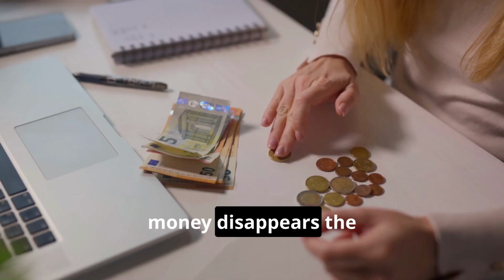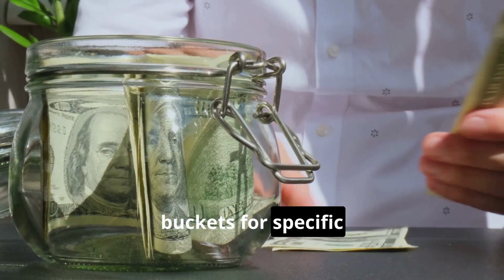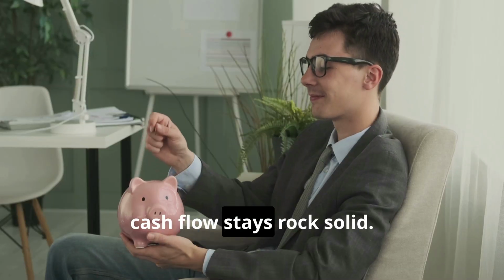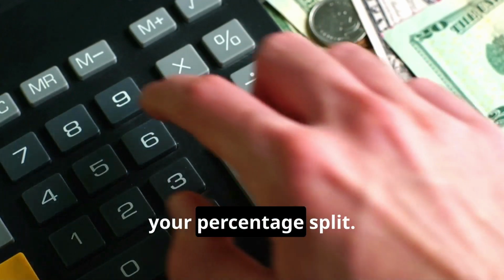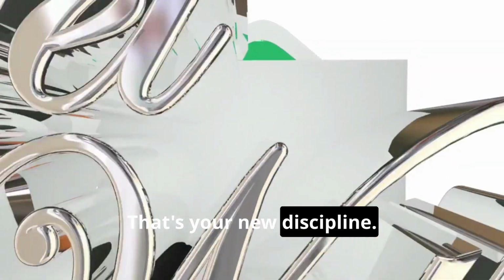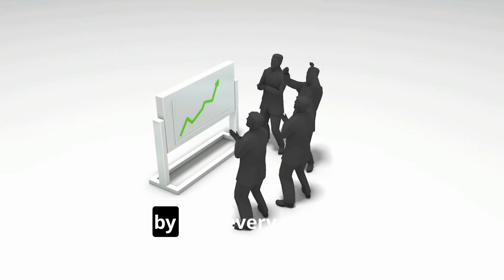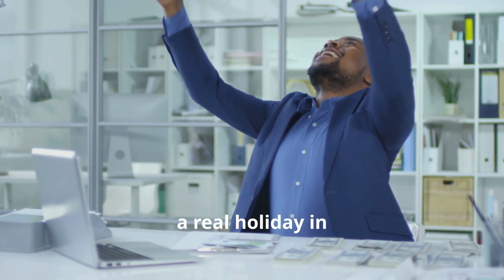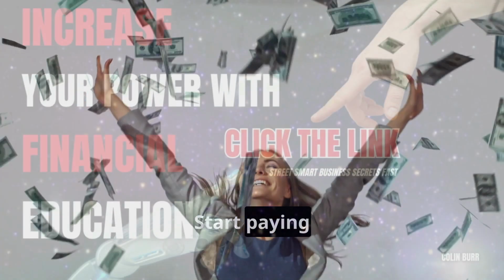Envelope Budgeting System That Saved My Business | Street Smart Cash Flow Hacks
Still broke at the end of the month, despite solid sales?

Discover the street-smart budgeting system that wealthy entrepreneurs use to stay cash-positive and stress-free.

✔️ Learn how to pay yourself first
✔️ Never miss a tax bill again
✔️ Automate money control like a pro
✔️ Use real envelopes (or bank jars) to create financial peace of mind

Plus: Real-world tips, mindset shifts, and secrets from our best-selling courses at Street Smart Business Secrets.

Be the greatest you can be…
Join us, click the link below for short, sharp, simple video courses that give you confidence and street-smart business skills to simplify business and accounting and focus on growing your business to succeed.